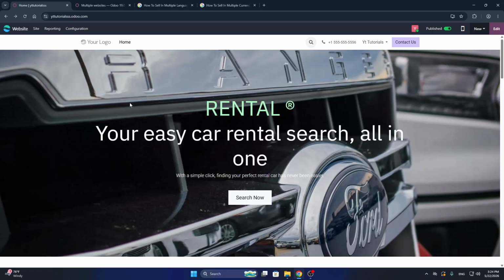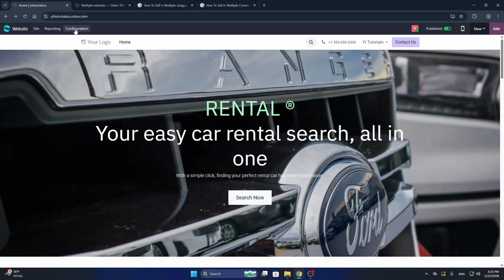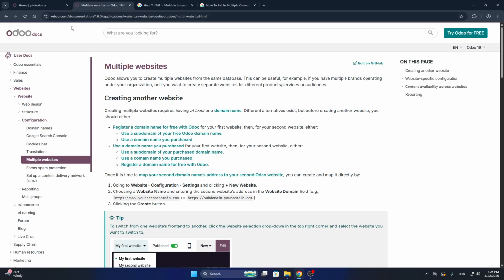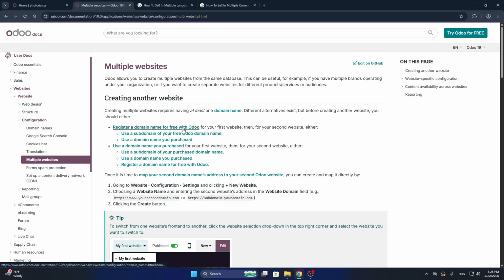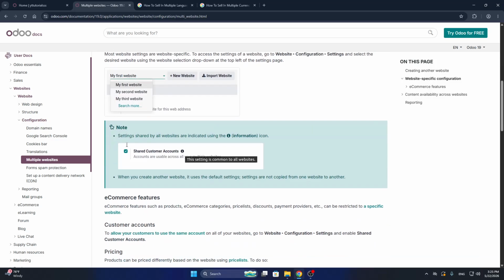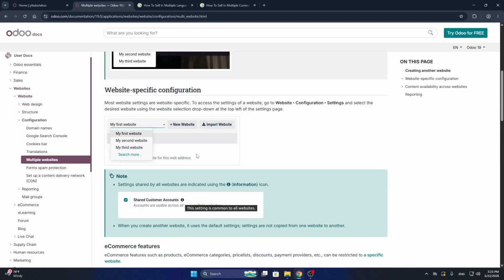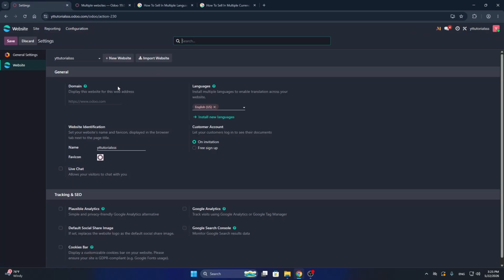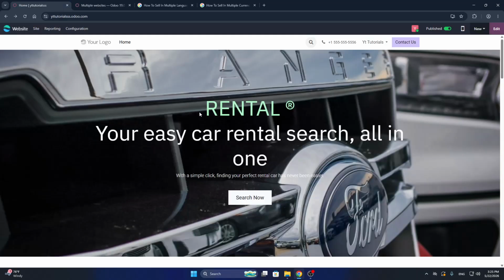How To Run A Multi Website Setup in Odoo! Tutorial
Today we talk about odoo development,odoo training,odoo,run a multi website setup in odoo